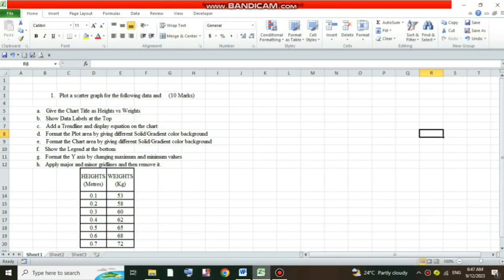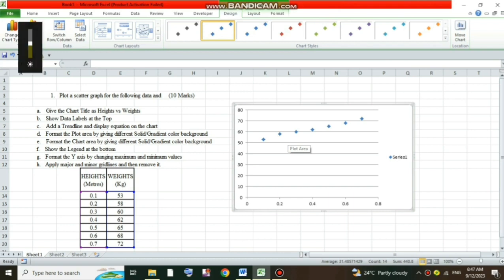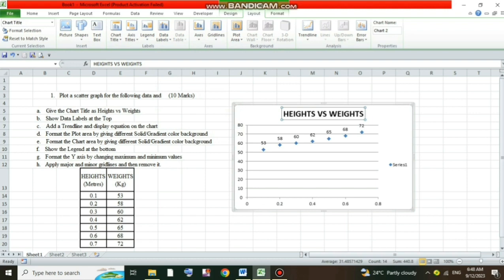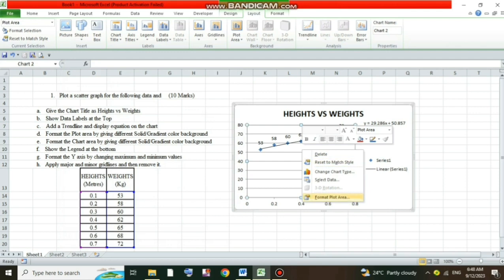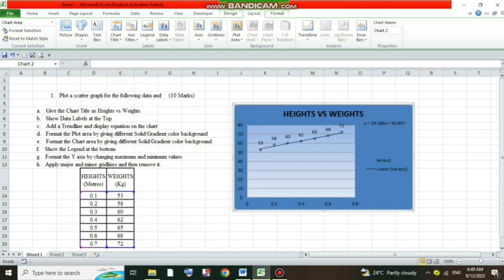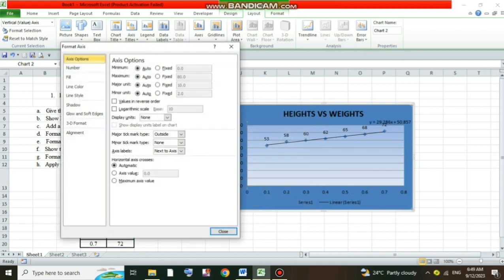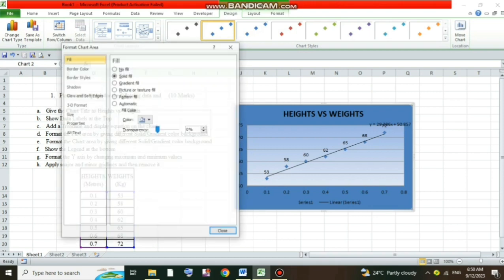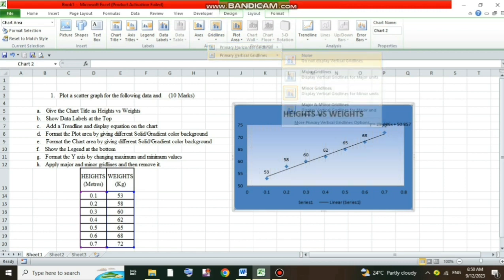How to Plot a scatter graph for a single X and Y Axis?